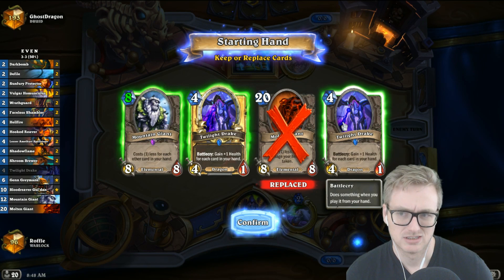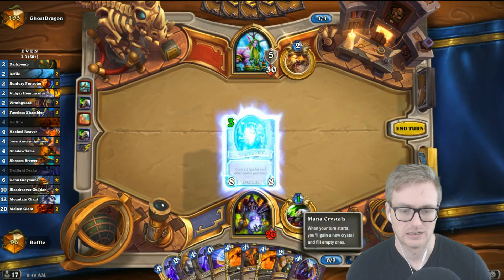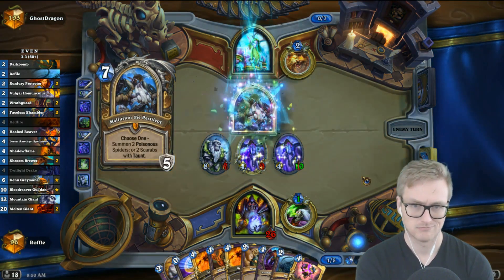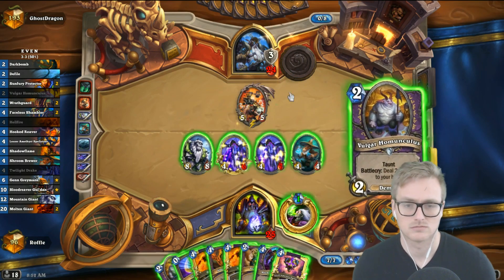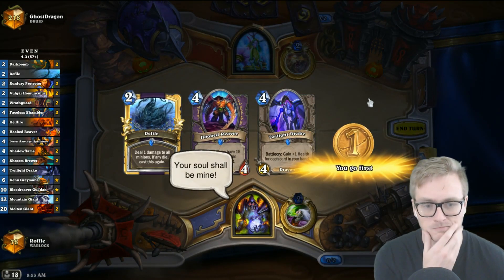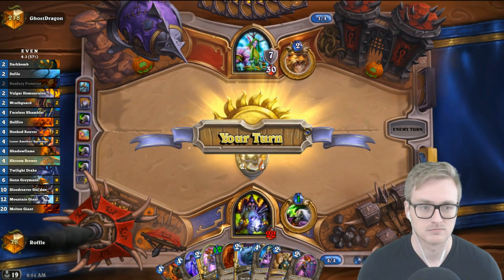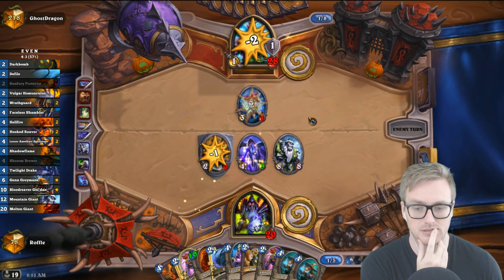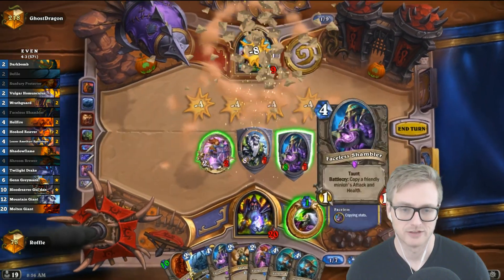Hearthstone | Dominating Druid | Wild Even Warlock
Few decks in Hearthstone leverage their life total as a resource quite as much as Even Warlock. An archetype originating in the Standard format, Even Warlock gains access to powerful tools that perfectly complement the deck’s game plan. Faceless Shambler comes out as another potentially on-curve threat for a deck with a seemingly unending stream of 8/8s. After a flurry of Life Taps, an un-nerfed Molten Giant can be played for free alongside 4-mana 7/7s via Hooked Reavers.

In general, Even Warlock looks to make use of a one-mana Life Tap in the early turns to get Mountain Giant on the board as early as turn three. From there, it takes advantage of several cards that minions from a lower life total.

While reducing your life total as much as Even Warlock may seem risky, the deck is not without recovery options. Warlock has plenty of even-cost healing at its disposal and can quickly pull itself out of range of burn after hitting critical health breakpoints. Likewise, Even Warlocks have numerous large minions to Taunt up and protect themselves from a fair amount of minion damage.

In Wild, Even Warlock lacks much of the top-end found in Standard lists, but more than makes up for it in mid-game threats. These mid-game power spikes give the deck a chance to close out games early against control or lock down the board and apply counterpressure against Aggro.

Deck Code:
AAEBAf0GAo8GzfQCDpMB+wa2B+EHjQjcCq0QvxSprQLnywLx0AL90AKI0gLY5QIA